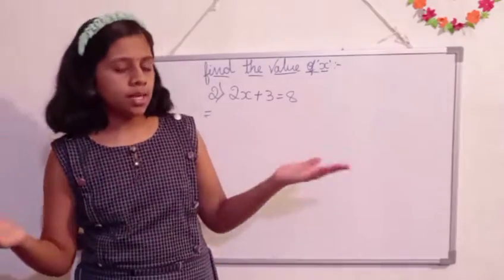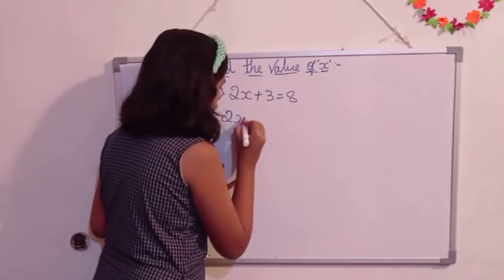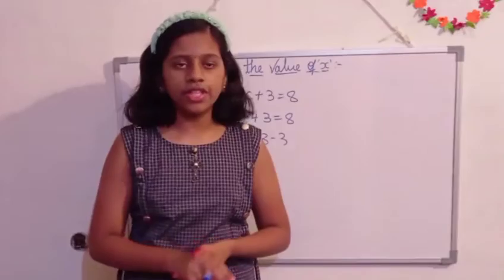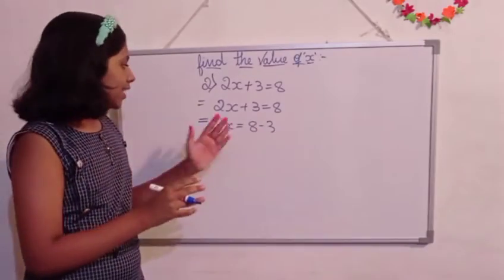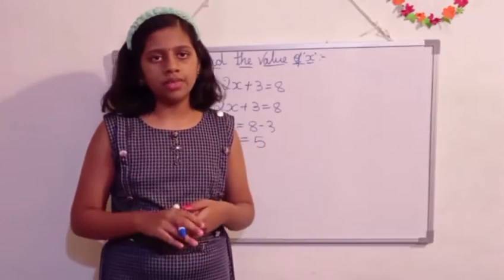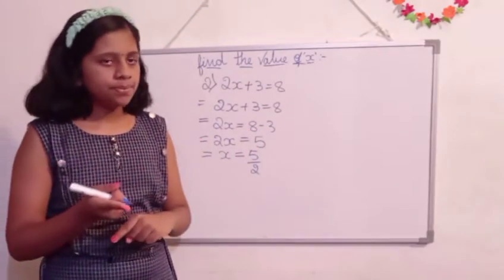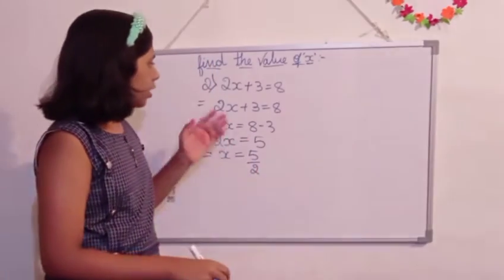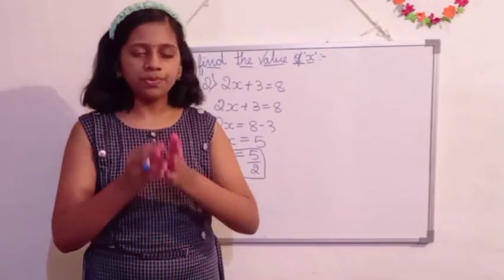how to find the value "x"